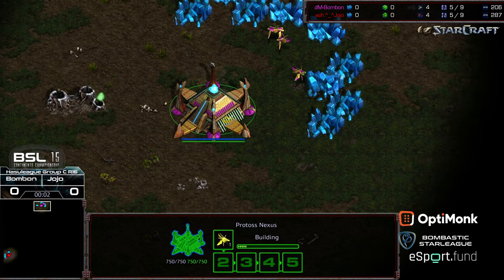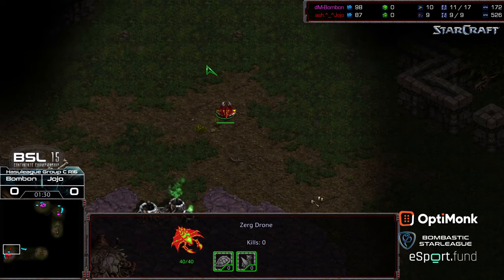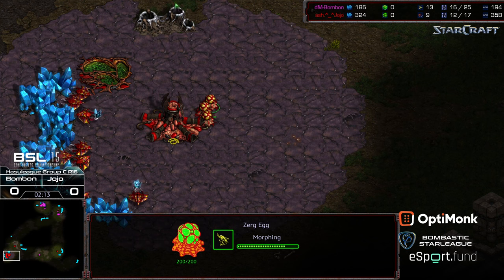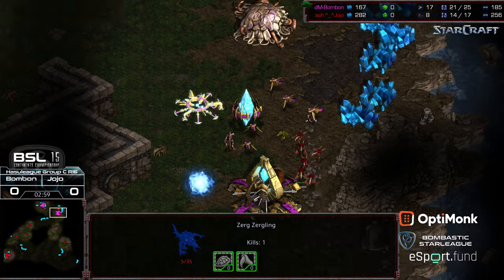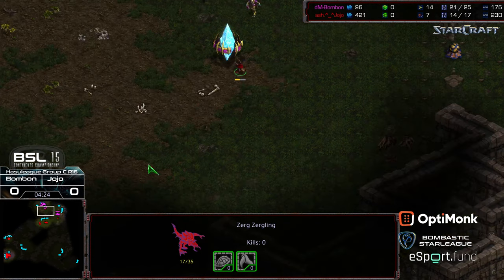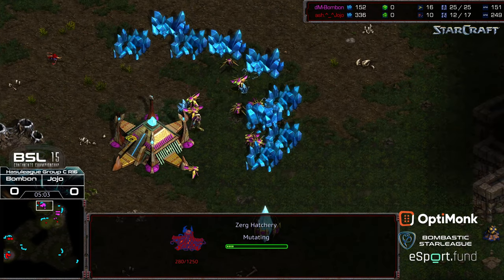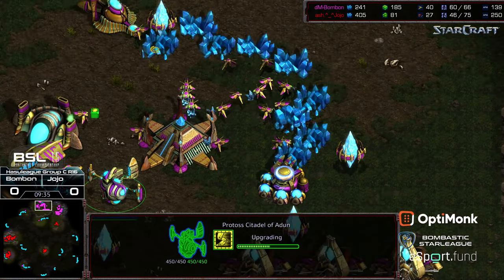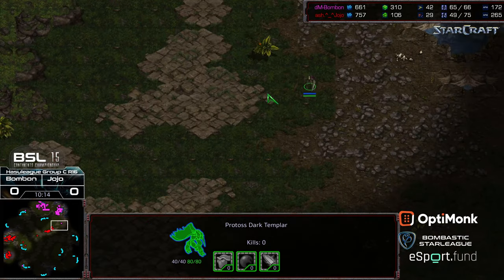BSL 15 Hasuleauge Group D Final game 1